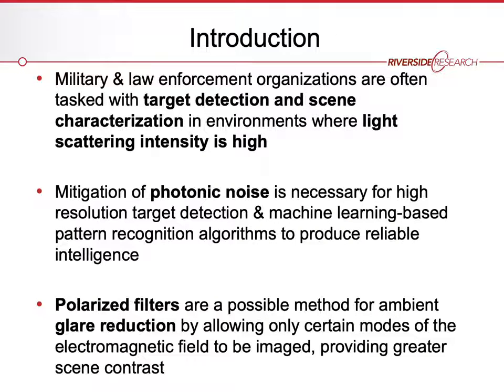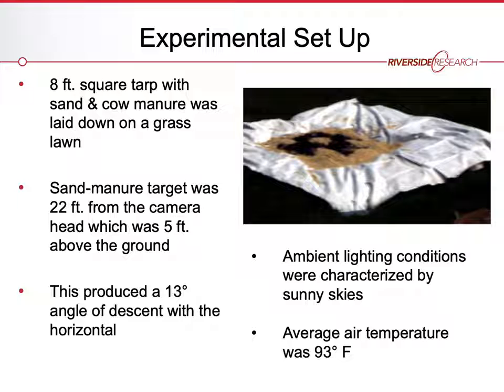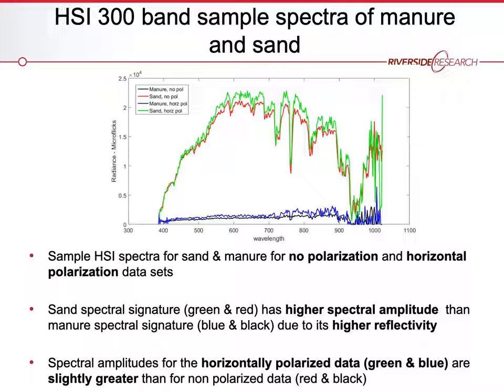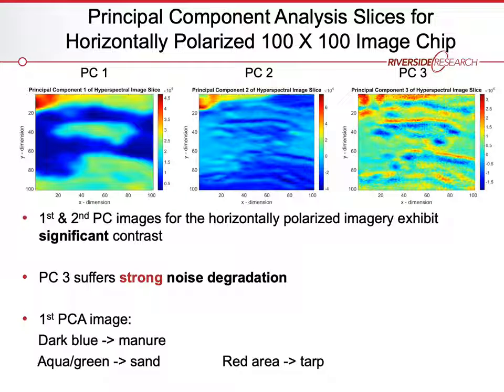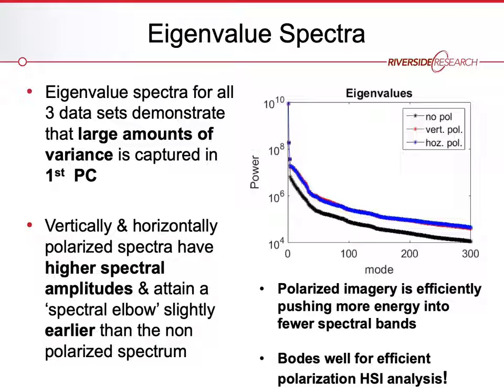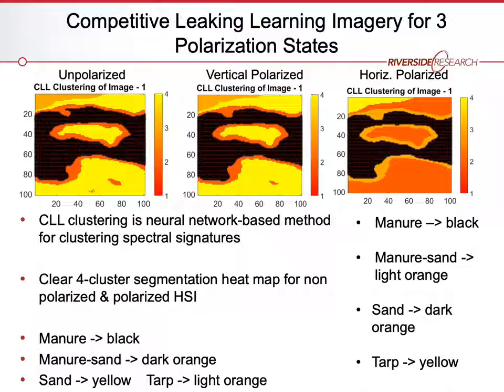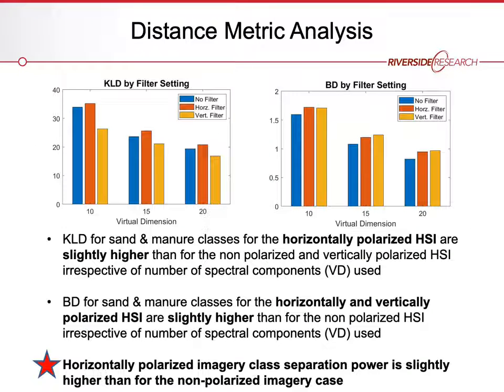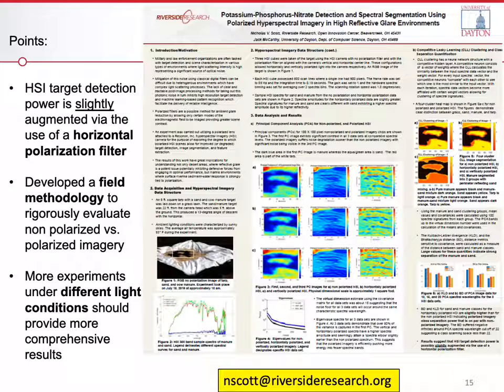PPN FSS last thurs 2